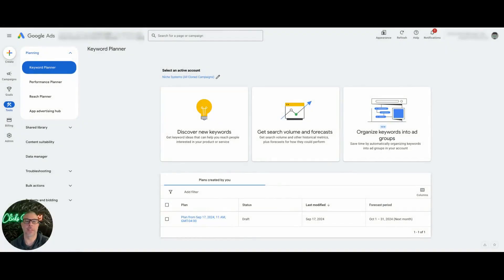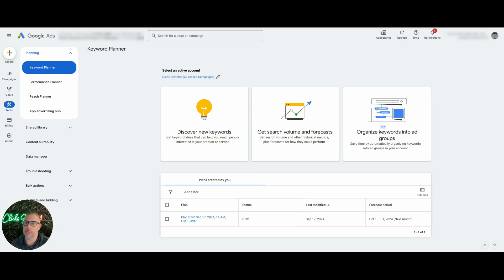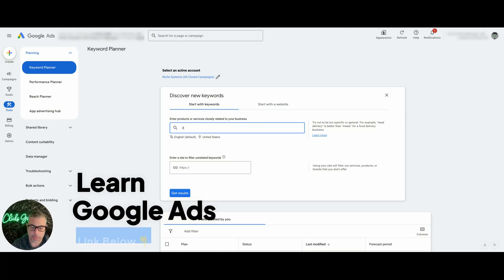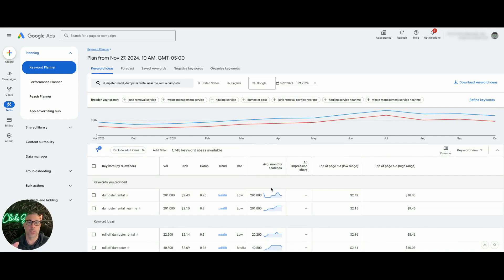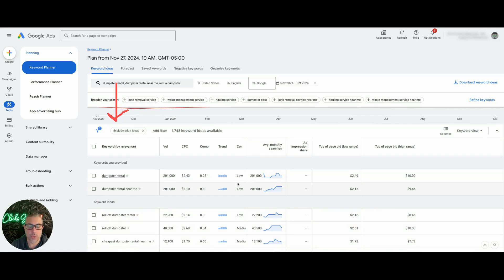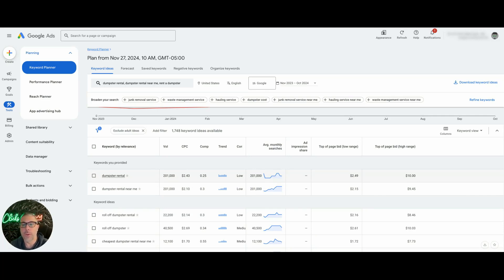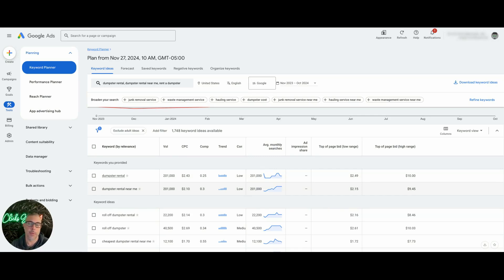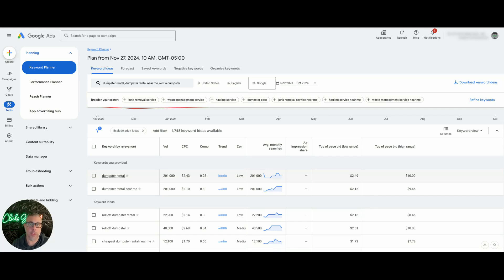Top of Page Bid Low Range VS High Range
Top of Page Bid (How to Use it to Win)

About this video:
Ever wonder whether you’re better off bidding LOW or going all-in with HIGH bids for those top-of-page ad placements? You’re not alone. In this video, I’ll break it all down for you. Plain English, no fluff, just what works.